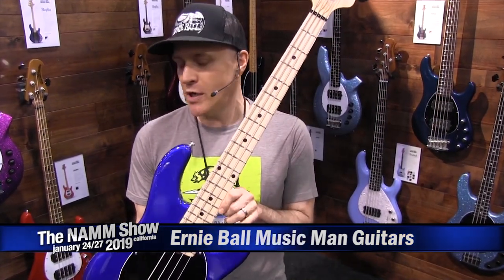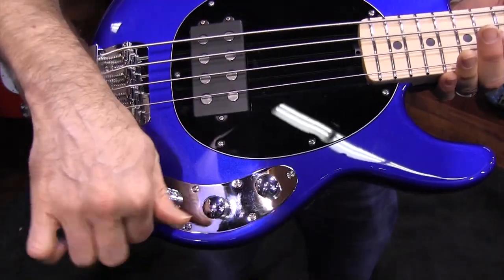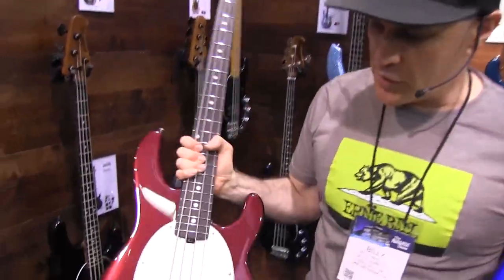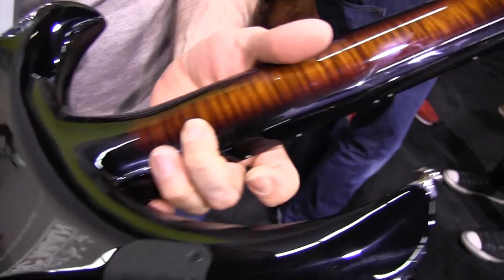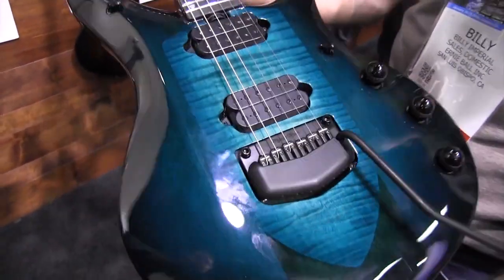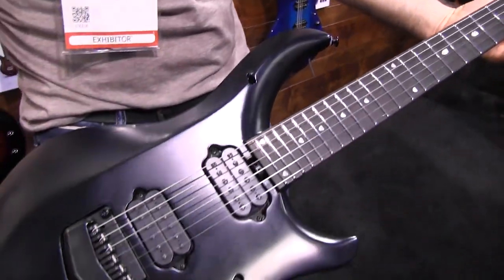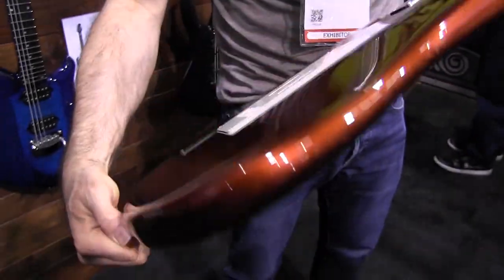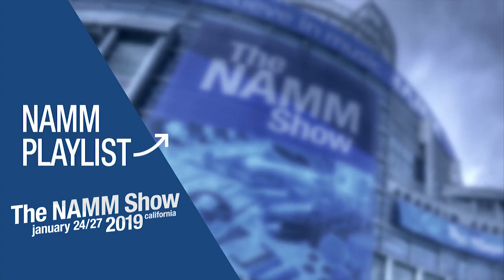L&M @ NAMM 2019: Ernie Ball Music Man Guitars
Billy from Ernie Ball Music Man gives a tour of their booth at NAMM 2019, highlighting key models such as the short scale StingRay bass, new Majesty models, new finishes in the Modern Classic collection.